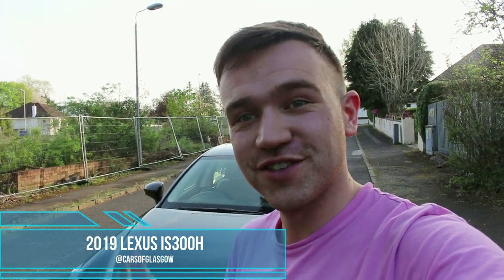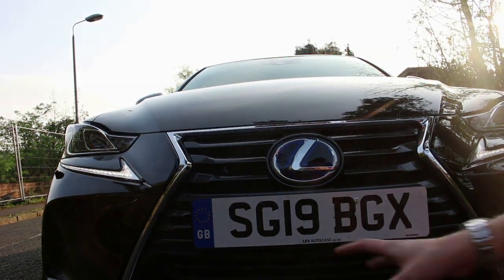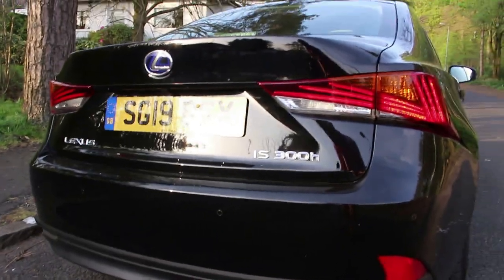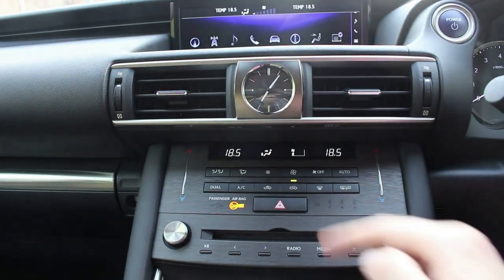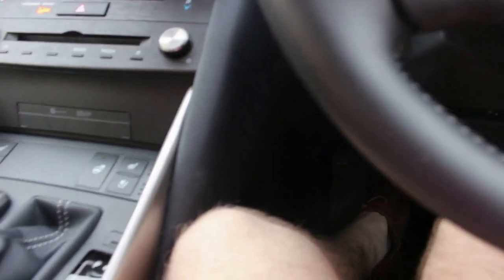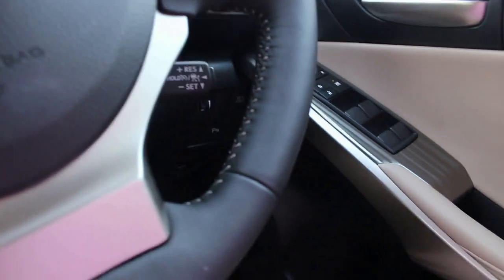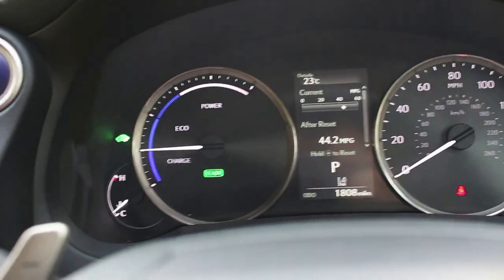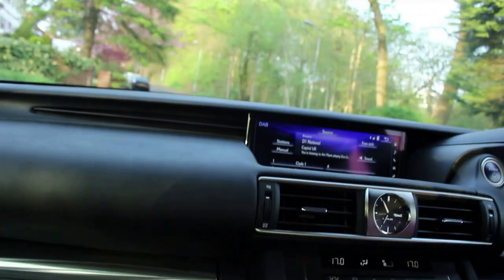2019 Lexus IS 300H Premium In-depth Tour | CarsofGlasgow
Hello Hello,